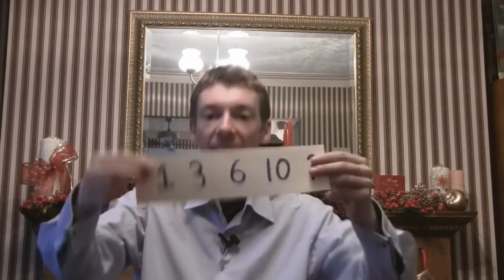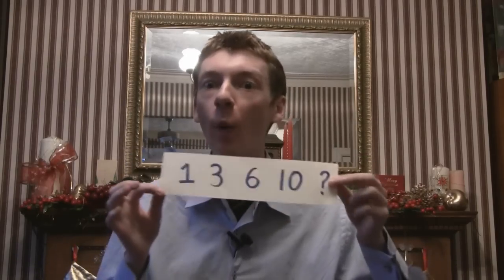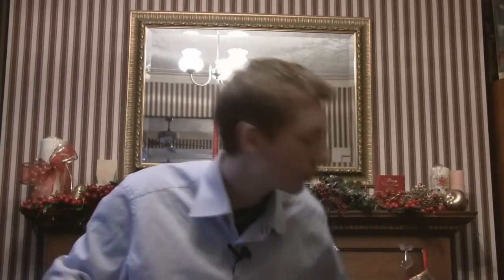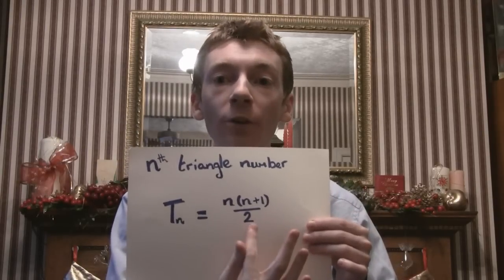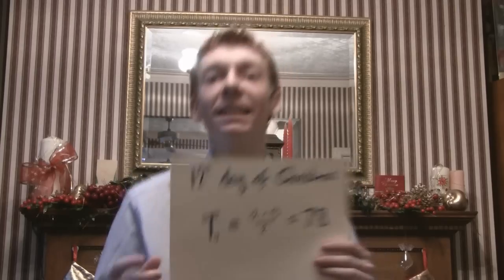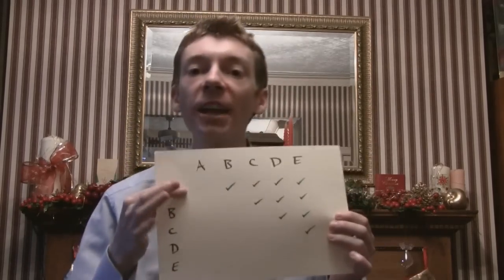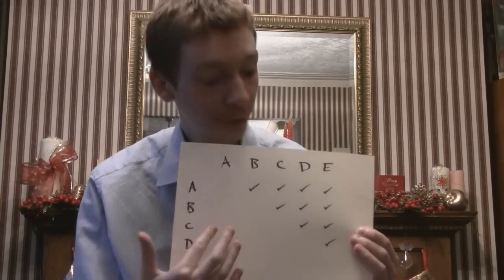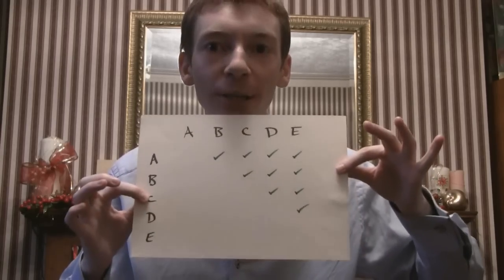The Maths of Christmas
My true love gave to me Triangle Numbers.